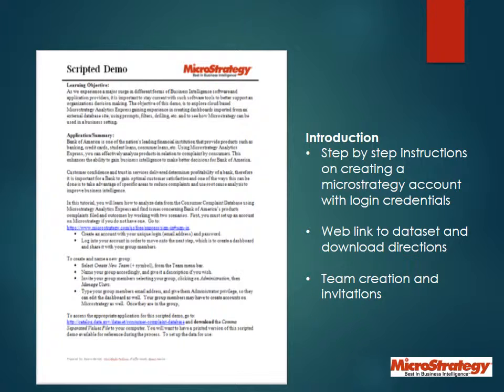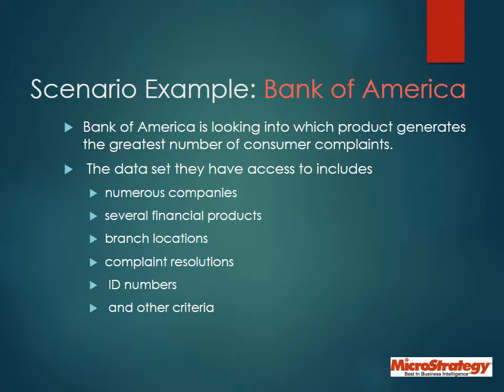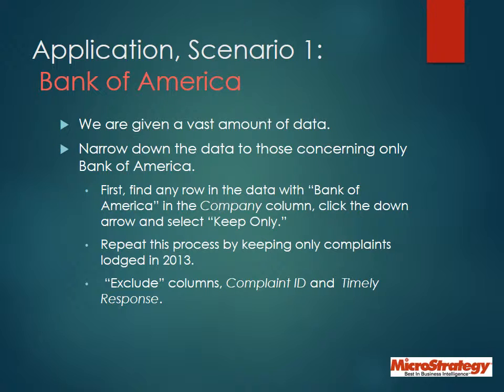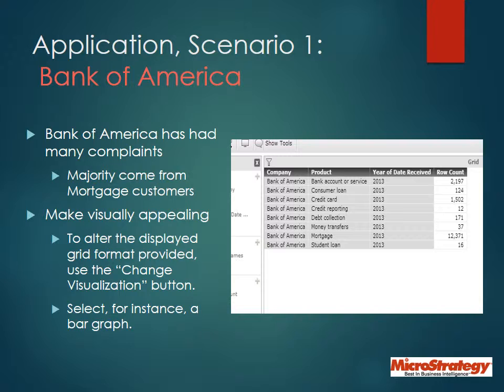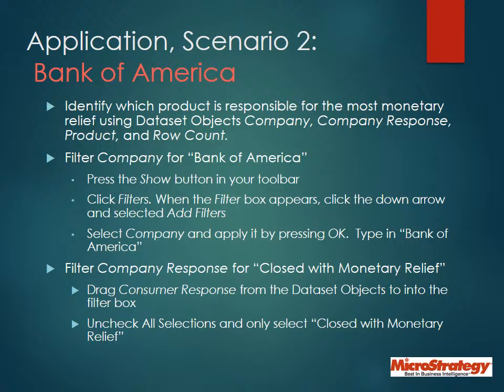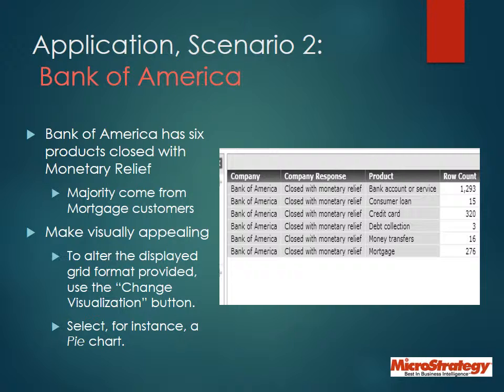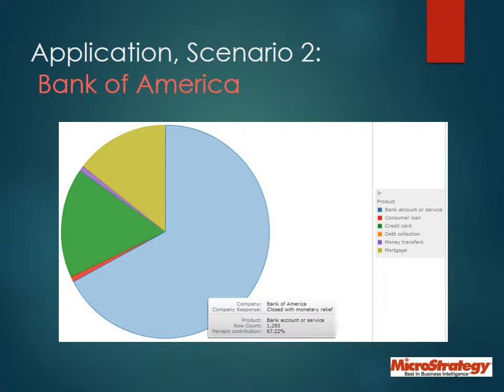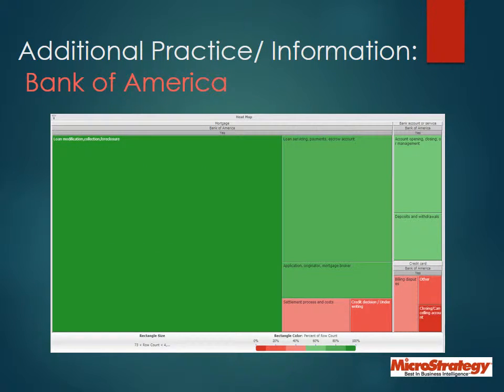5 Project Part 4 video Boone Idun Ogde Shaffer Quan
TMKG 490
Team 7 Consumer Complaints